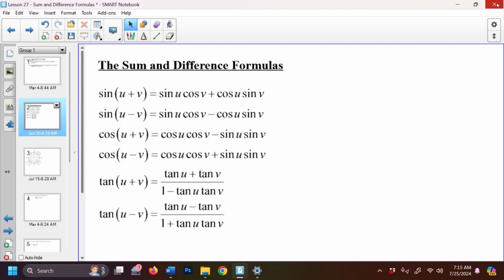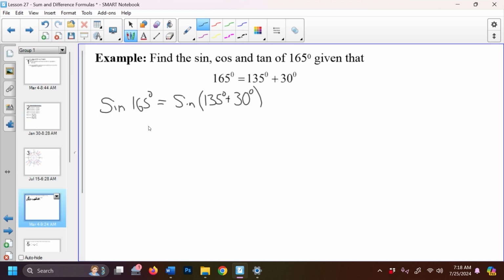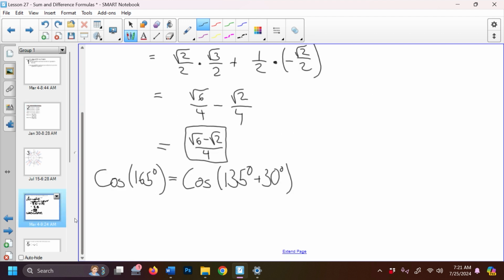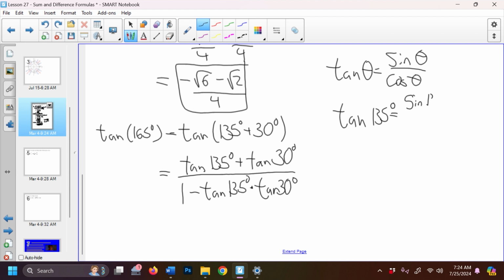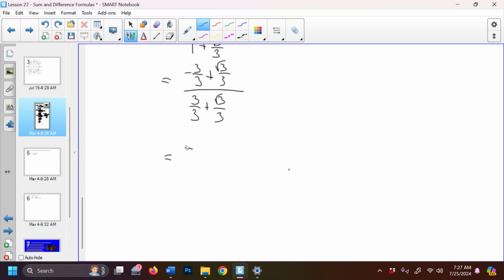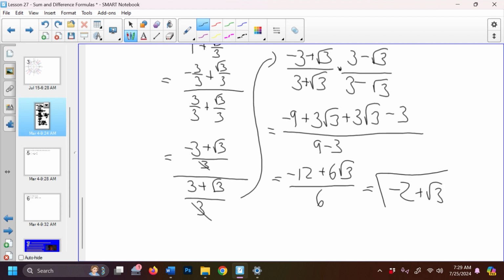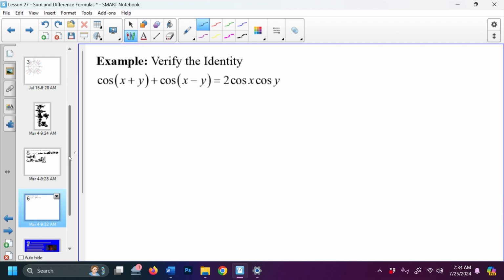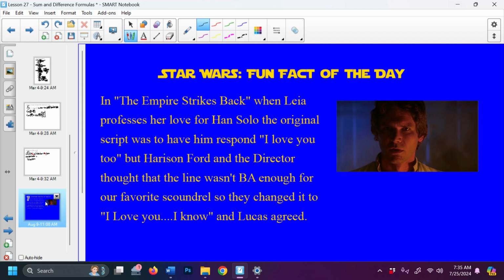150 Lesson 27 - Sum and Difference Formulas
This is the video presentation for Math 150 Lesson 27 on The Sum and Difference formulas.